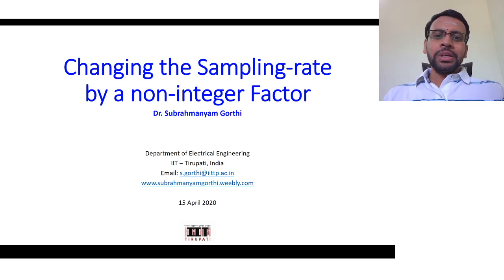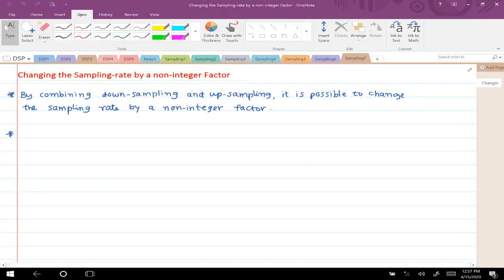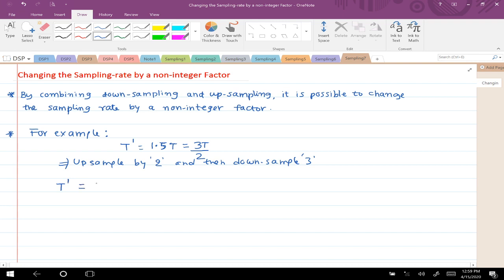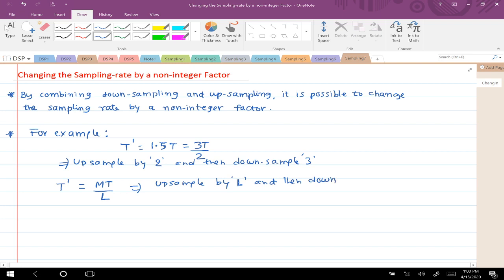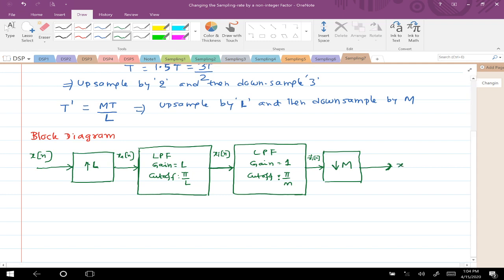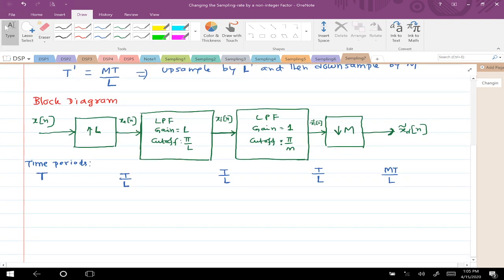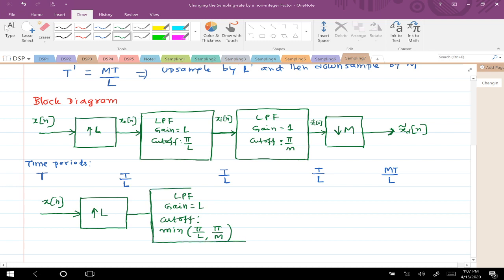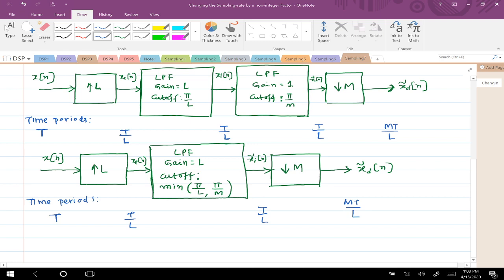DSP Lecture-17: Changing the Sampling-rate by a non-integer Factor